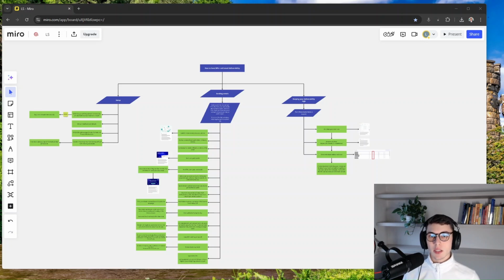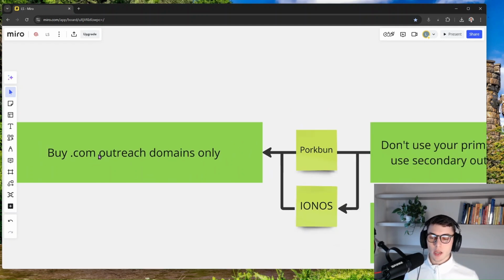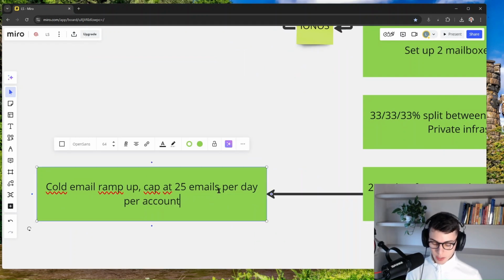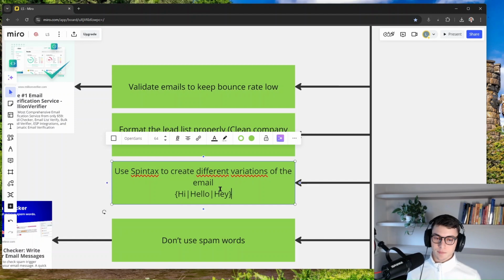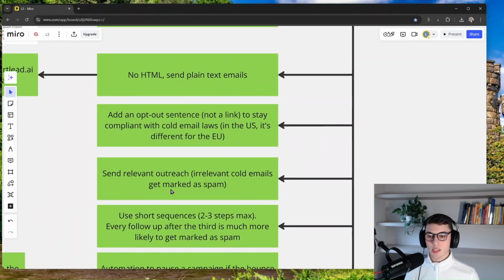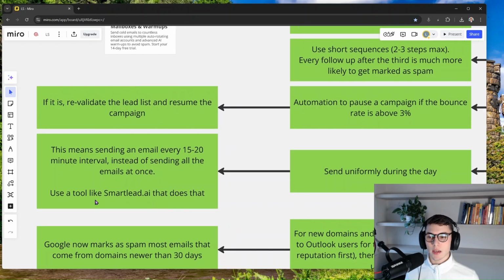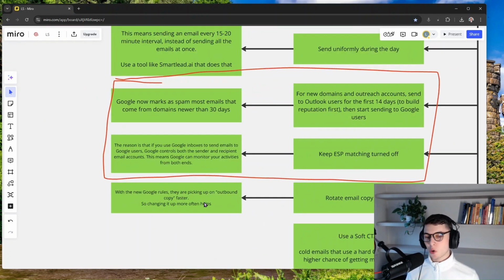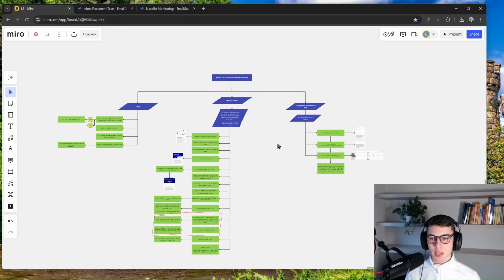Your cold emails are landing in spam, Here's How To Fix It (98%+ deliverability)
Most B2B cold emails lend in spam. In this video I walk you through the 22-step system we use to have 98%+ cold email deliverability across more than 5000 accounts